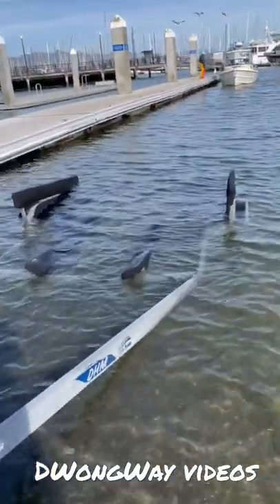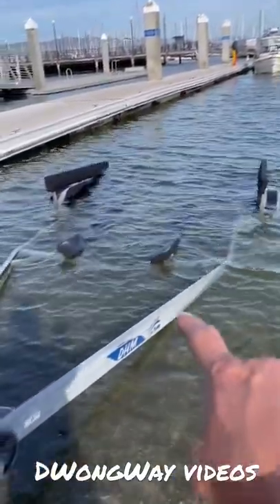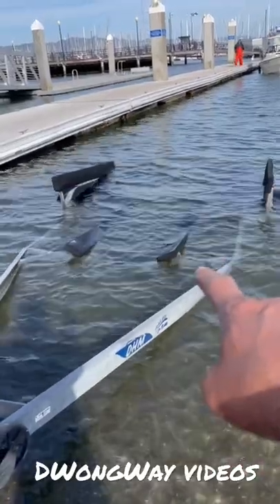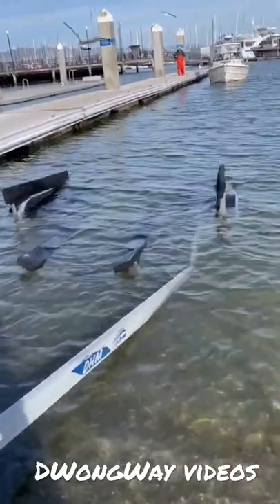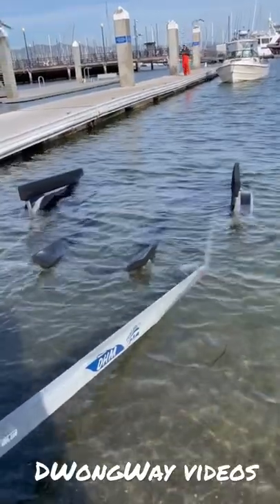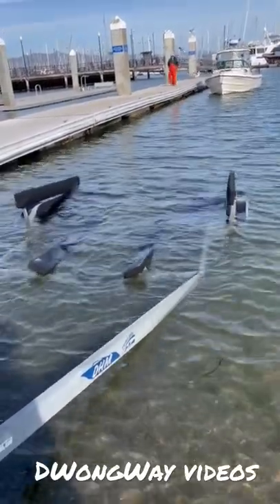Boat Loading Tip 2 - Drive the boat onto the Trailer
We drive the boat onto the trailer to get a better load.  Keeping the trailer bunkers 10-12 inches out of the water allows the boat to line up before driving onto the trailer.  It's the same technique we use to load bass boats and my 15 foot aluminum Gregor.